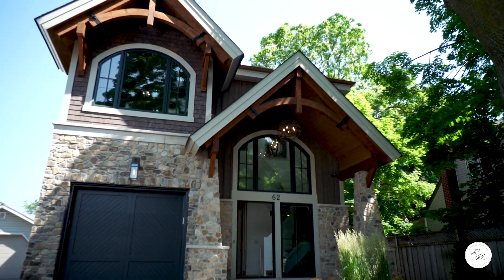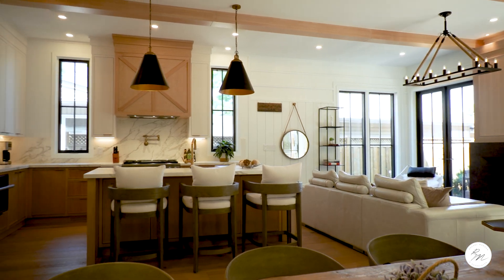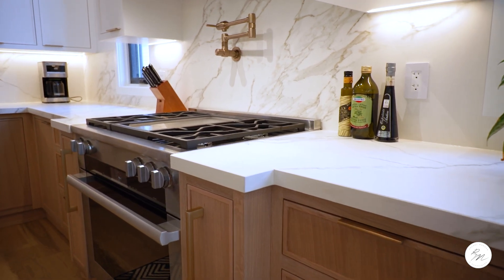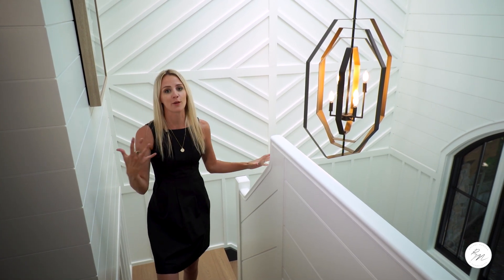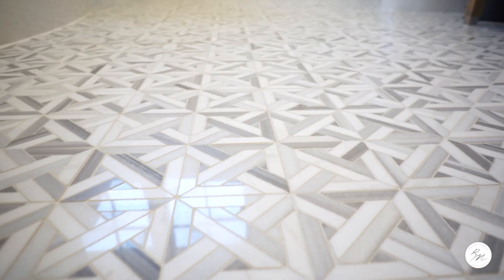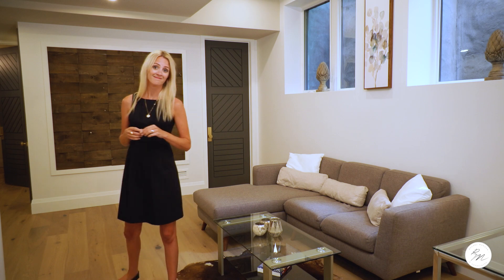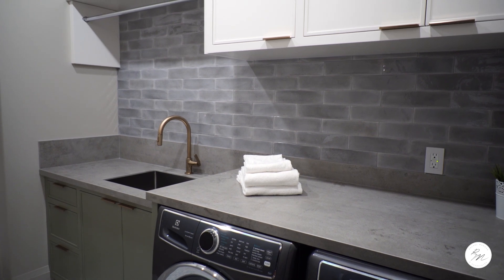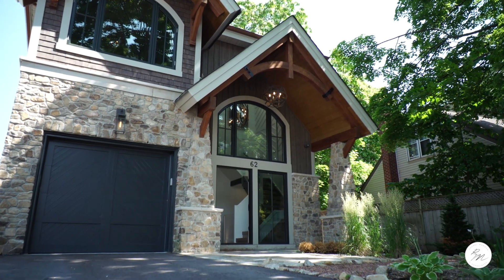62 Stewart Street, Oakville - RACHEL MORGAN RE/MAX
Welcome to a rare Custom Build in the heart of Kerr Village! This detached, two storey home was thoughtfully built with sophistication and excellence in design. Every inch of this home was meticulously thought out, with a list of luxurious finishes throughout the entire floorplan- all available on the brochure. Over 3500sqft of living space, 3 full bedrooms on the 2nd floor with an additional bedroom on the lower level complete with oversized above ground windows and 10ft ceilings. There are 3 full bathrooms and a powder on the main floor, all finished with Bianca Carrara counter tops, gold hardware, 8ft solid wood doors and Toto toilets. The 5pc Master Ensuite is complete with heated mosaic tile floors, a separate glass shower with rain head a separate wash handle, double sinks and a separate soaker tub. The Master Bedroom oasis has a double door entry way, ship lap vaulted ceilings and feature wall, custom drapery with automatic control features, large walk in closet with custom built ins and a 8ft glass French doors/windows with black iron trim and a walk out to your private balcony overlooking your backyard. The main floor starts with a Custom basket weave hardwood inlay, and sensored in floor lighting, solid wood 8ft doors finished in gold ware, large front entry closet and garage entry. Walk through your front hallways in to the open concept kitchen, dining and living area. The kitchen is finished with Two toned shaker style custom cabinetry,  Neolith calacatta countertops and backsplash, brushed gold hardware with Brizo Smart Touch Faucet,, oversized island with seating for four, undermount stainless steel farmhouse sink, and built in Miele and Liebherr appliances. The Lower Level has a full gym, also wired for a home theatre or golf simulator, open area for a games area or separate living space. Minutes to the Oakville GO, QEW, Lake and Downtown Oakville.